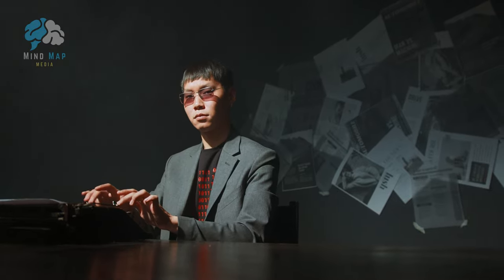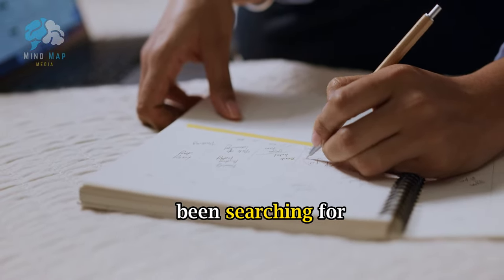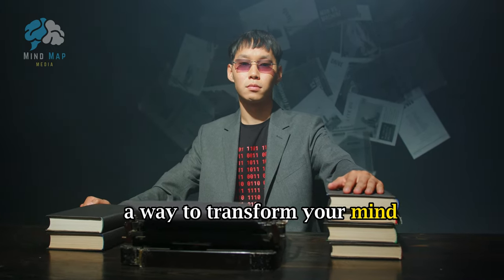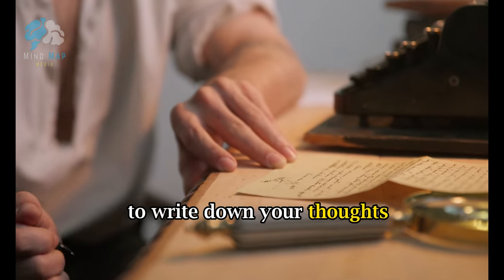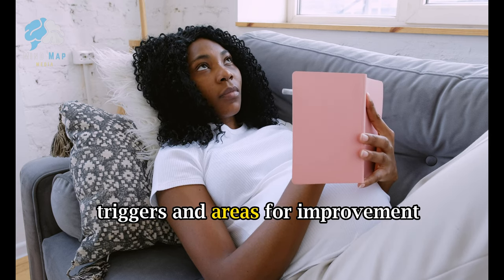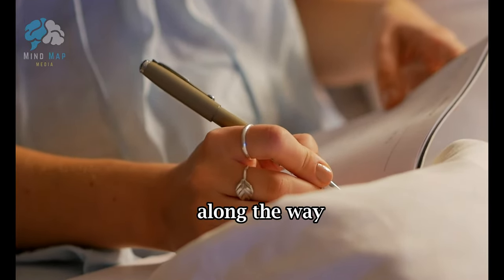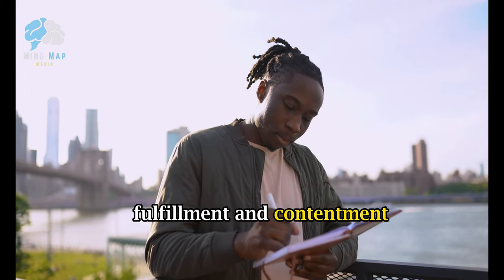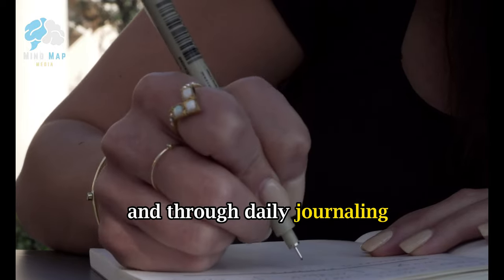Transform Your Mind in 30 Days With..🖋️?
Transform Your Mind in 30 Days: Daily Journaling Impact is a comprehensive guide to unlocking the power of journaling for personal growth and mindset transformation. In this video, we delve into the incredible impact that daily journaling can have on your mind and overall well-being.

Through consistent journaling, you can enhance self-awareness, cultivate gratitude, set meaningful goals, and manage stress effectively. Discover proven techniques and strategies to make journaling an integral part of your daily routine. With expert advice and practical tips, you will learn how journaling can help you overcome challenges, foster positive thinking, and manifest your aspirations.

This video equips you with step-by-step instructions on how to start a journaling habit and provides prompts to stimulate introspection and reflection. By sticking to this 30-day journaling challenge, you'll witness profound changes in your mindset, enriching your life in unimaginable ways.